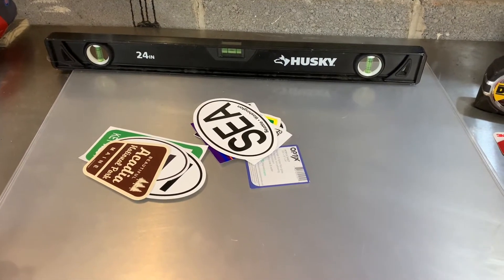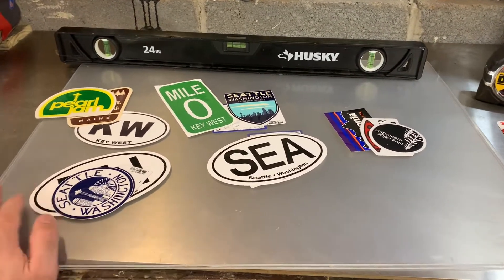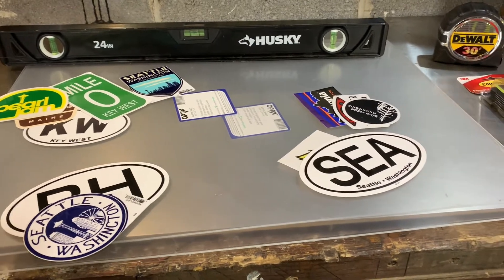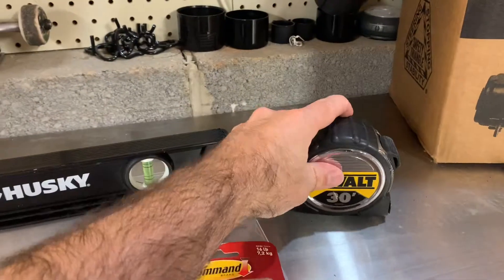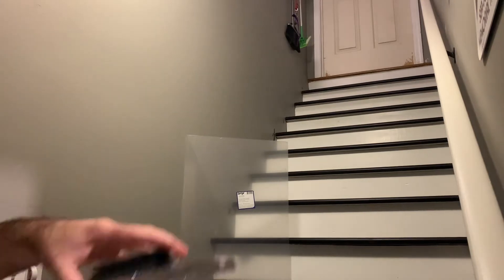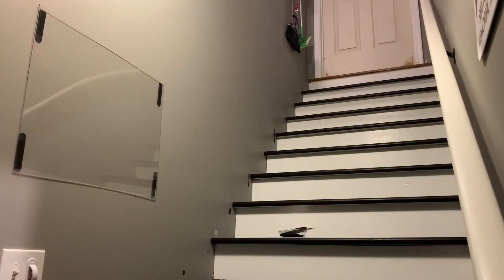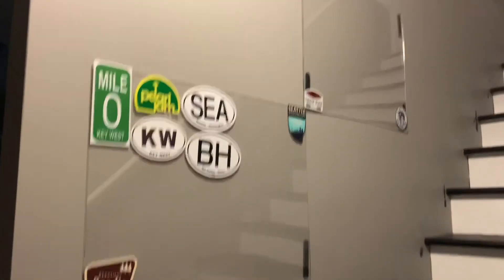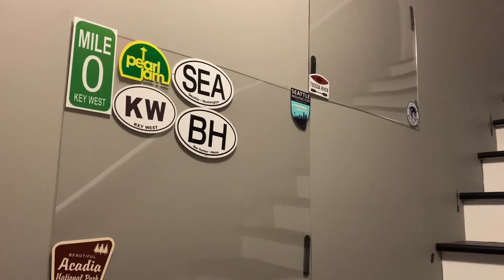Plexiglass sticker wall | Removable Sticker Wall | save your stickers | sticker art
The content in this video is for informational and entertainment purposes only. The opinions expressed herein are those of the creator and do not necessarily reflect the views or opinions of any entities they represent.

All content, including text, graphics, images, and information, contained in or available through this video is for general information purposes only. The creator makes no representation and assumes no responsibility for the accuracy of information contained on or available through this video, and such information is subject to change without notice.